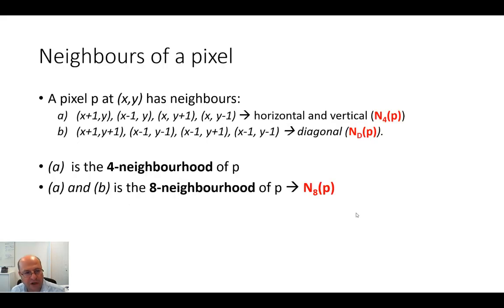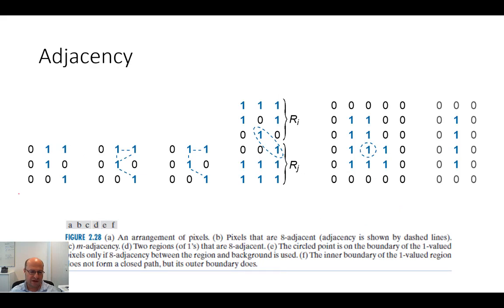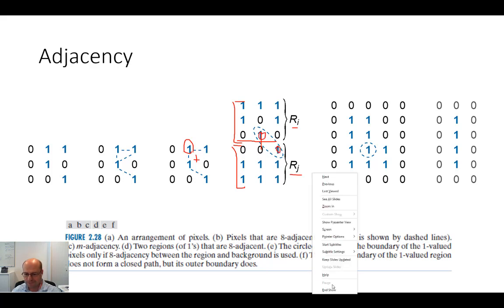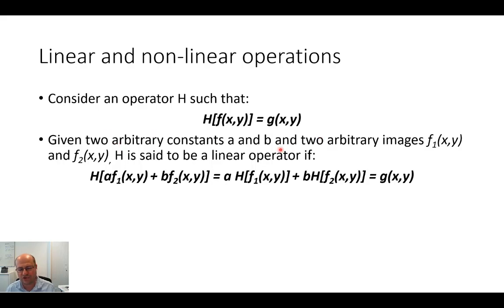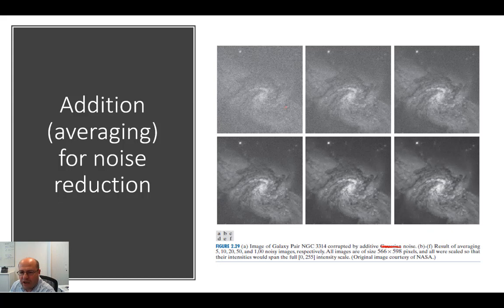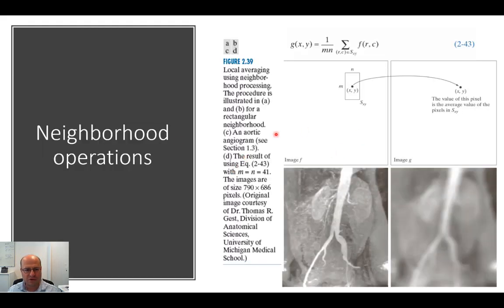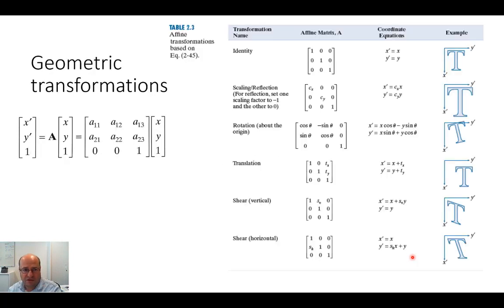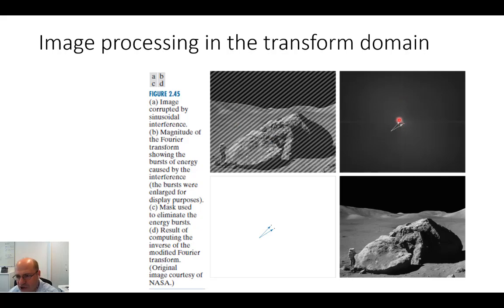Lecture2.5 - fundamental maths